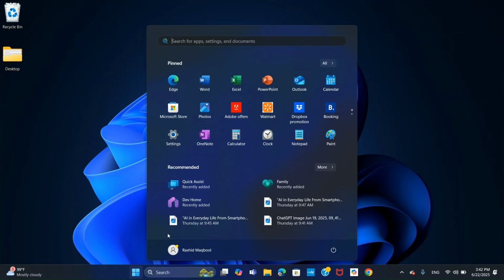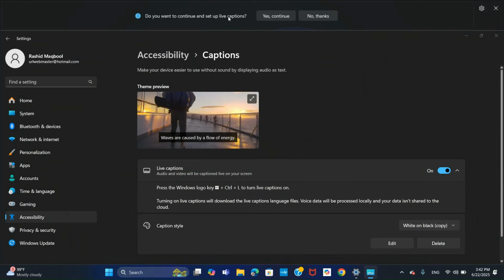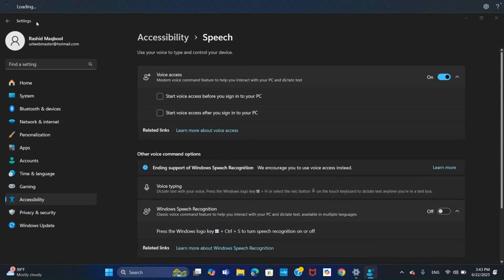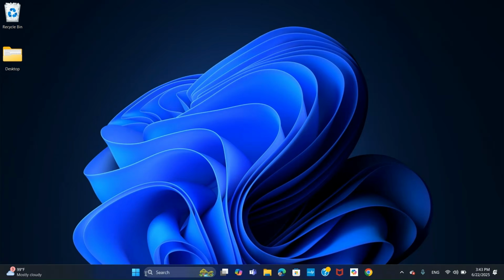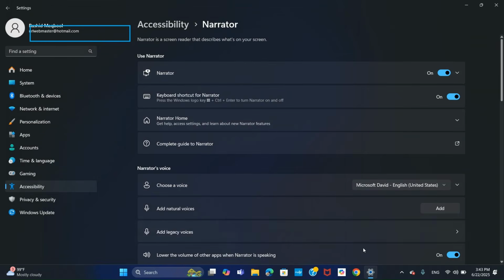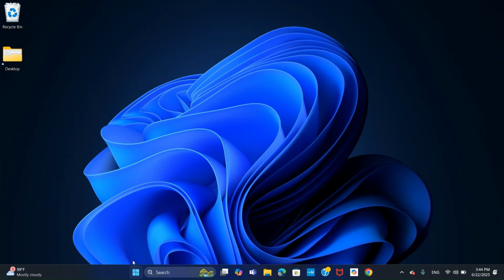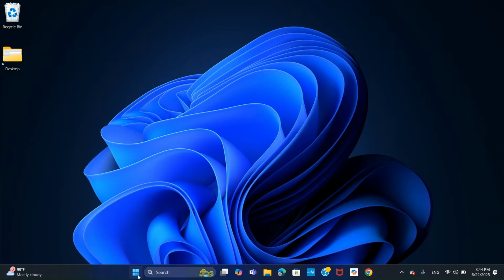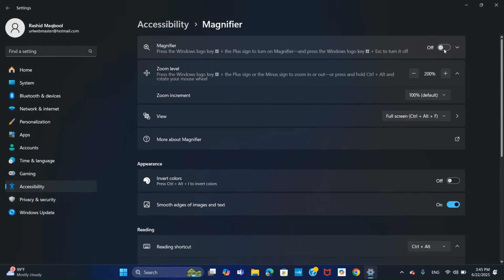Windows 11 AI Accessibility Features | How to Activate Live Captions, Voice Access & More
Discover how Windows 11 is using AI to make your PC smarter, easier, and more accessible than ever before. In this video from @TheItmaster1  we break down the five most powerful AI-powered accessibility tools in Windows 11 — including Live Captions, Voice Access, Narrator with natural voices, Eye Control, and AI-enhanced Magnifier.

Learn what each feature does and exactly how to activate it — step by step. No fluff, no distractions — just the details you need to unlock these powerful tools built right into your system.

Perfect for users with vision, hearing, mobility, or speech challenges — or anyone who wants a more efficient way to interact with their computer.

🔍 What You’ll Learn:

What Live Captions, Voice Access, and Narrator do

How AI improves accessibility in real-time

How to turn each tool on in Windows 11

Why these features matter for inclusive computing

👍 Like this video if you want more tutorials like this.